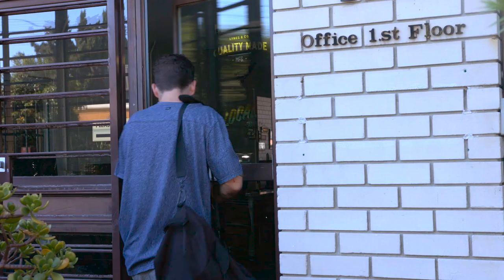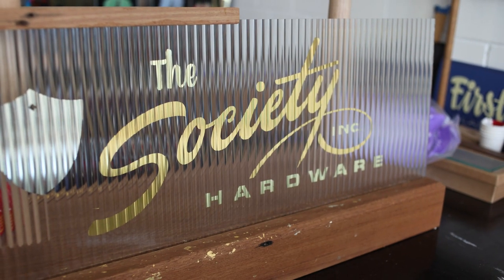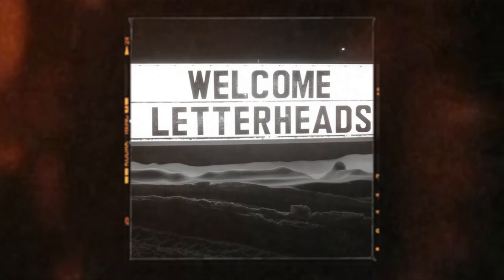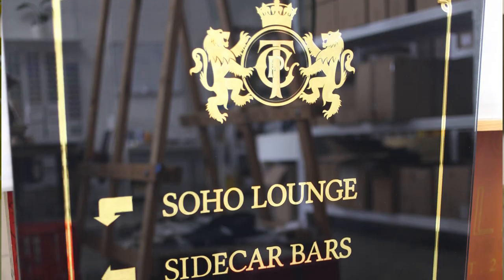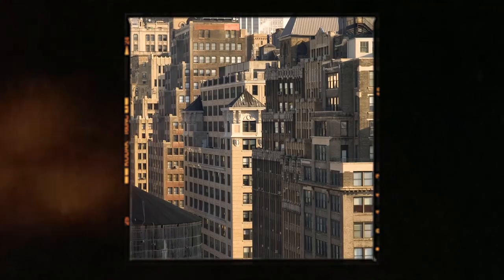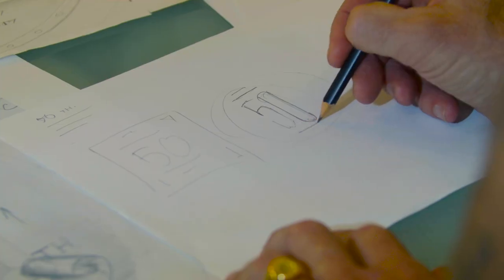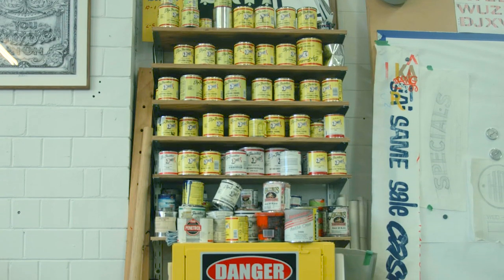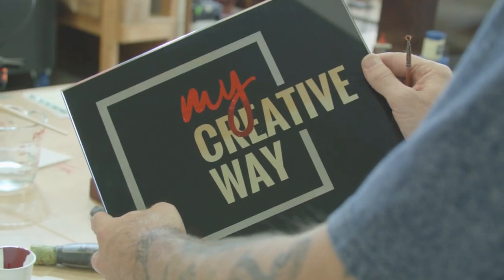MCW x Will Lynes (Lynes & Co)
Will Lynes is an Australian Decorative artist & designer, as well as owner of his Sydney based company; Lynes & Co.

His extensive portfolio spans both locally and internationally; from small scale residential and commercial projects to large scale private commission pieces. You can find some of his work in and around some of Sydney’s most prominent bars and restaurants, such as Mr Wong, The Grounds of Alexandria, The Coogee Pavilion and overseas with NYC based Colossal media.

We find out everything from his creative beginning, to the unique and rare design method he uses to create the glass based commission works.